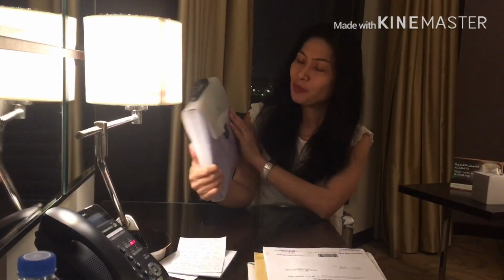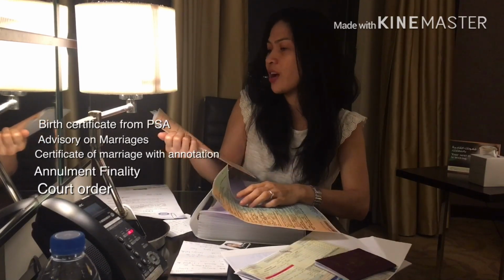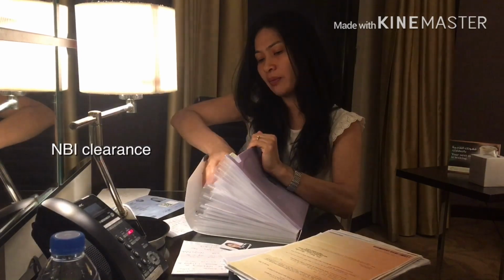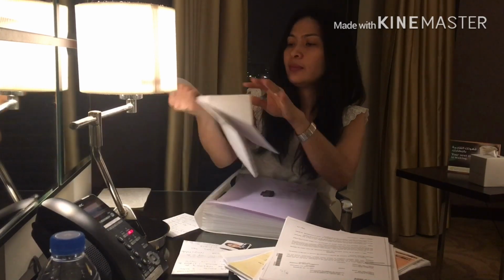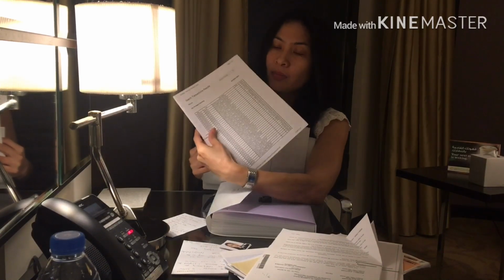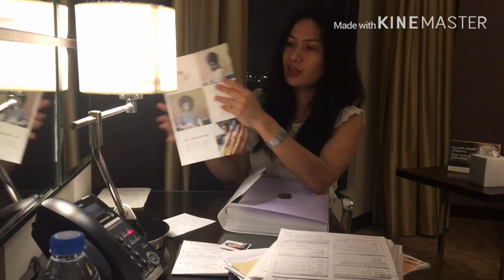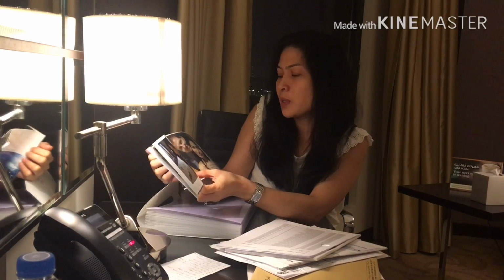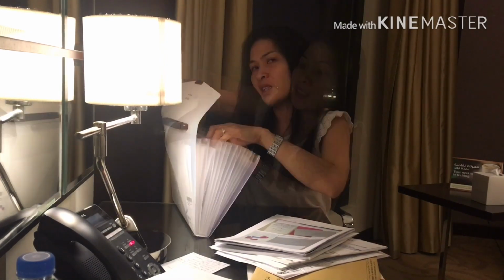K1 Fiancé(e) Visa Requirements for Interview l My Preparation l Approved U.S Embassy